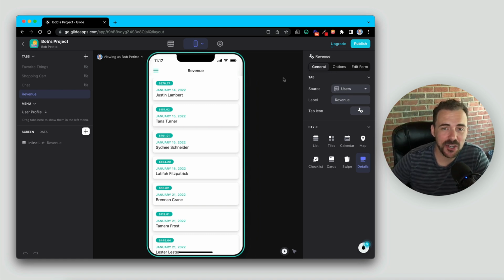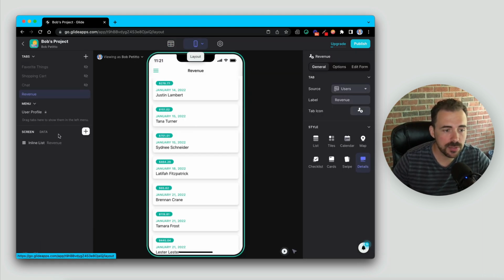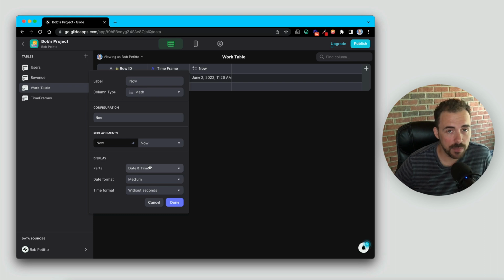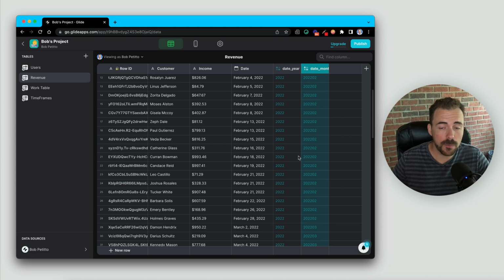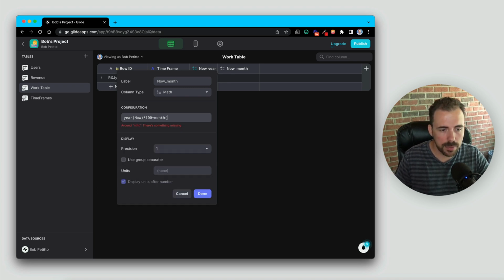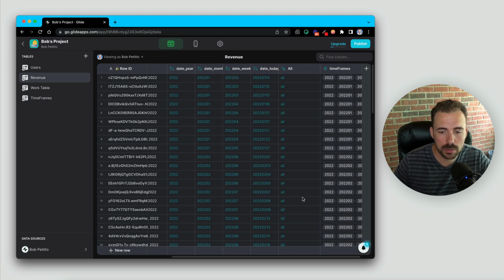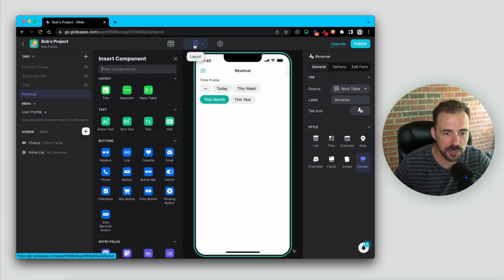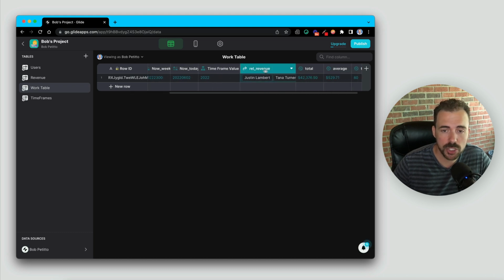Glide: Dynamically Filter your Data by TIMEFRAMES (Part 1)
🚀 Creating your very own no code app with Glide is easy—get started today

👉 In this video, learn how to dynamically filter a list of records by timeframes (day, week, month, etc.) using a Choice component, some Math columns and a Make Array column. Also features the concept of a "Work Table" to keep your data tables lean!

00:00 - Intro
00:42 - Create a "Work Table"
03:13 - Create User Specific Text Column that will store the selection
03:46 - Insert a Choice Component
04:05 - Add a table with a list of Timeframe Options
05:16 - Determine "Now" in the Work Table
06:11 - Explaining why I craft a numeric date value using a Math Column
07:06 - Creating a "Year" value
07:53 - Creating a "Month" value
09:08 - Creating a "Week" value
09:52 - Creating a "Day" value
10:58 - Creating the numeric date values in the Work Table
12:13 - Determining an "All Dates" value
13:49 - Add a "Make Array" column to combine all timeframes into an array
14:38 - Relate Time frame Selection to the Time Frames Array
15:27 - Create an Inline List sourced from the Timeframe Relation
16:03 - Oops! Fixing "This Month" logic by recalculating the "date_week" date value
17:44 - Summarize the timeframe by adding rollup columns
19:10 - Display the Summaries in a Basic Table
19:50 - RECAP!